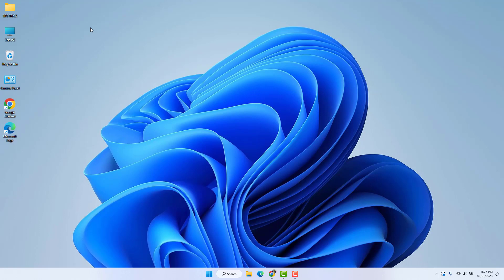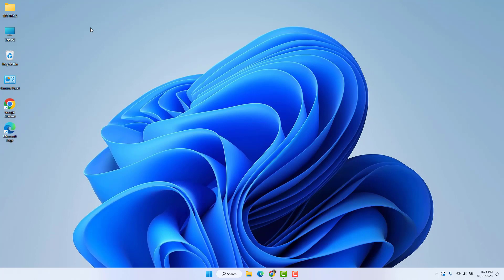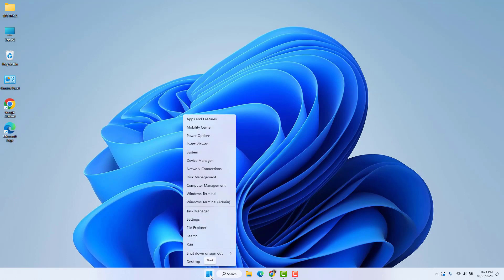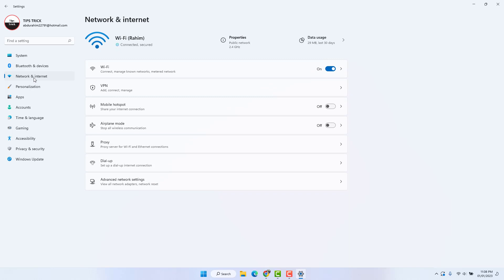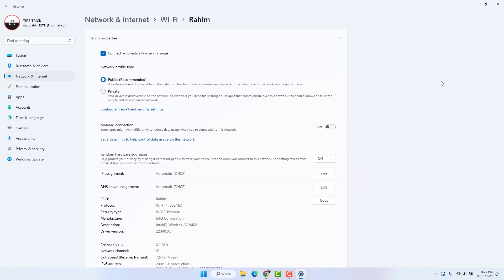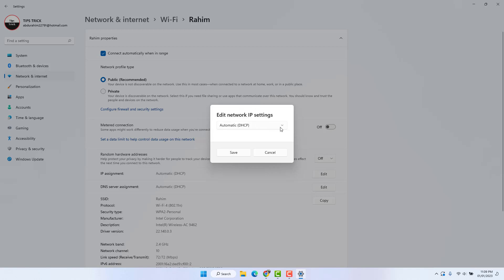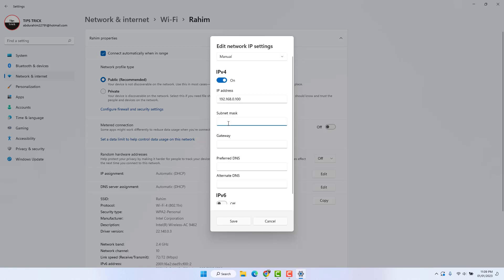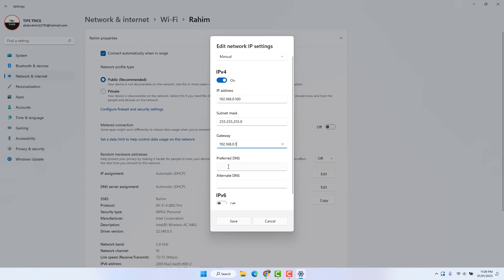Change/Set Default Gateway on Windows 11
Here in this video tutorial, I will show you guys how to change or set the Default gateway in Windows 11.